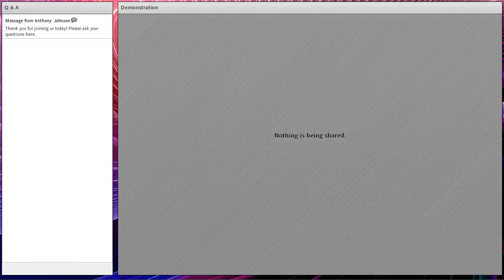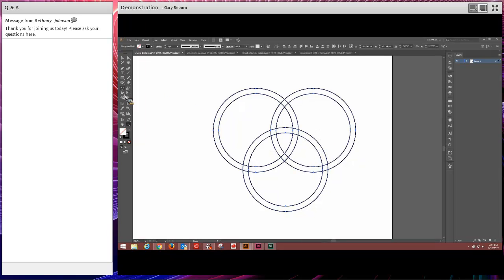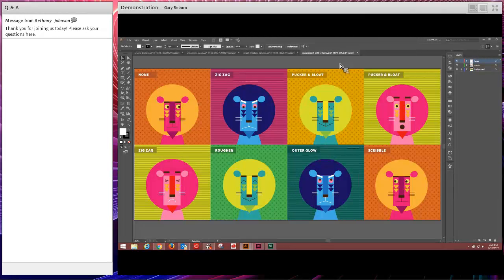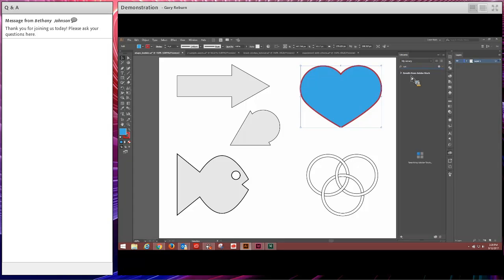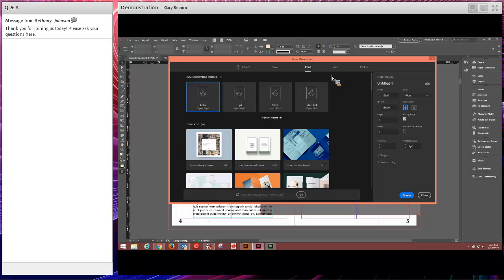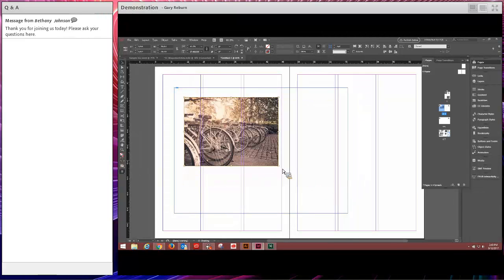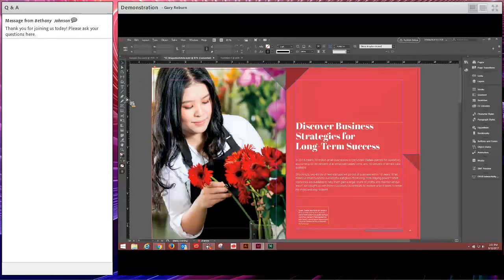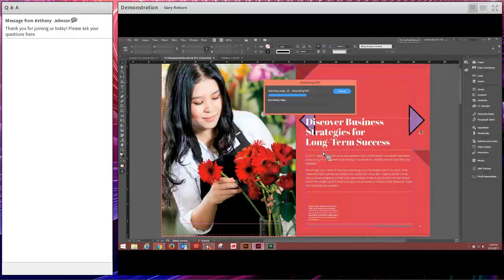9-12-17 Adobe Digital Media Webinar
Explore the latest tips and tricks within Adobe Illustrator, InDesign & Stock.